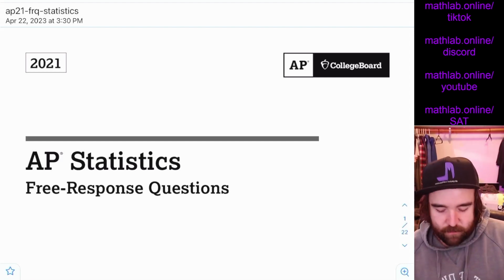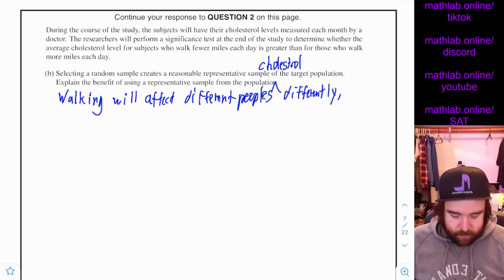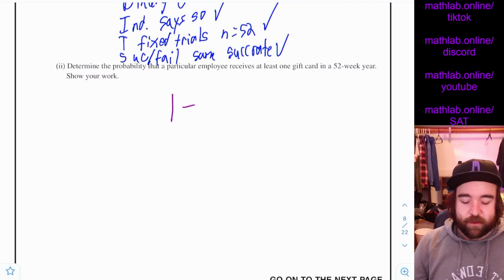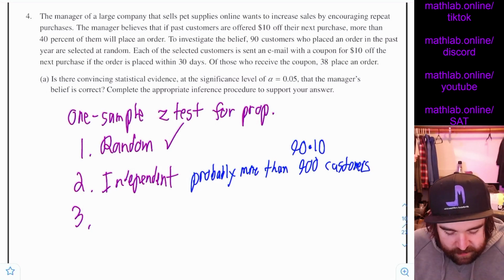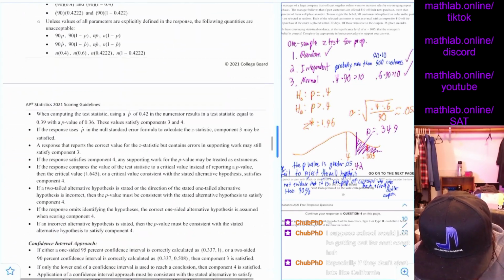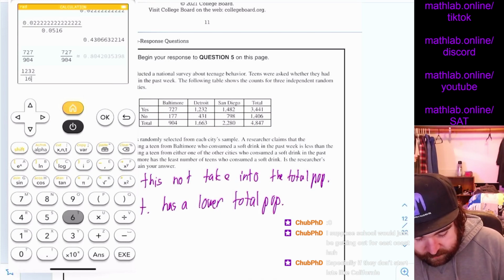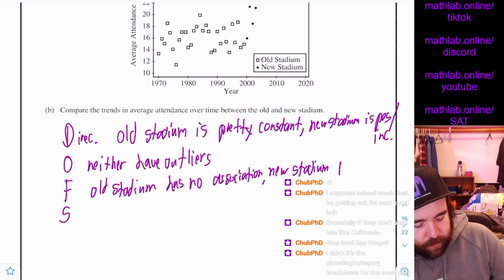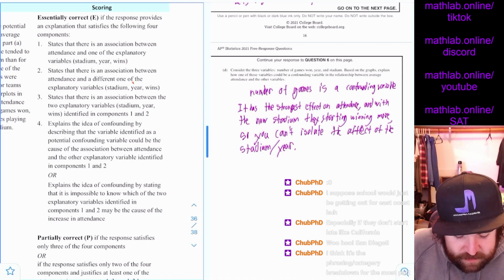AP STAT IN ONE WEEK Free Response 2021